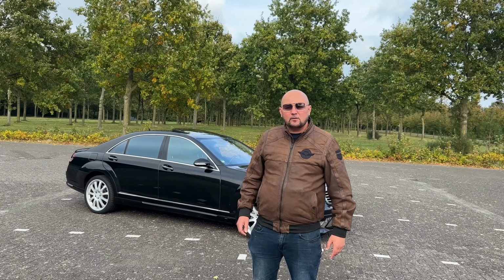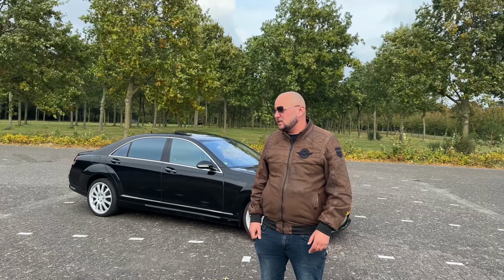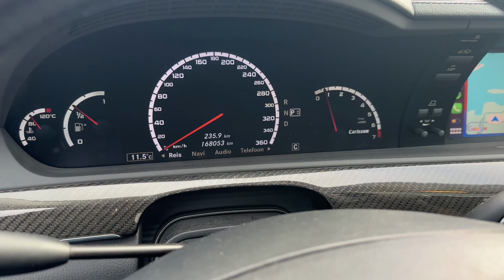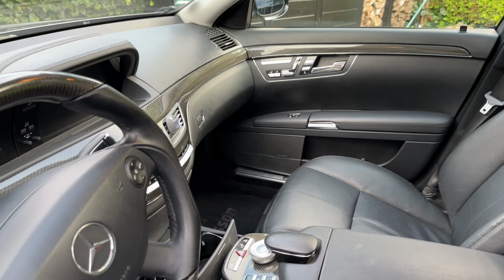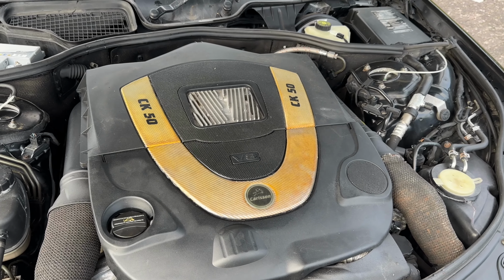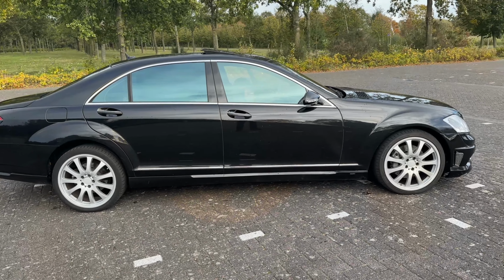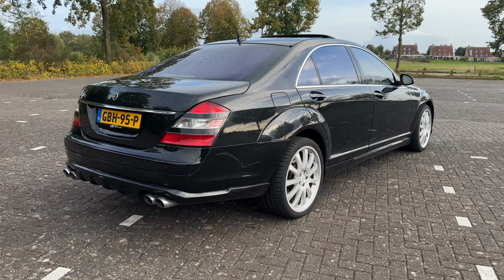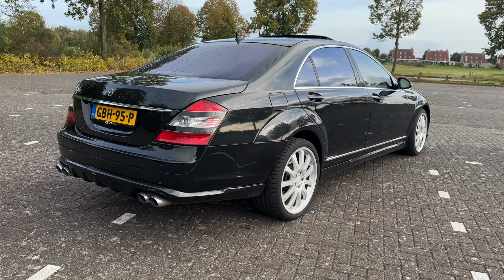Deutsche Autofest 2024 and Bimmerworld at TT Assen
Welkom bij de officiële video van **Deutsche Autofest 2024** in Assen! In deze video nemen we je mee naar een van de grootste en meest spectaculaire evenementen voor liefhebbers van Duitse auto's. Van iconische merken zoals BMW, Audi, Mercedes, Porsche en Volkswagen, tot exclusieve tuningprojecten en klassiekers – dit festijn had het allemaal!

Tijdens Deutsche Autofest 2024 kwamen autoliefhebbers uit heel Europa samen om te genieten van een adembenemende collectie van performance-auto’s, show & shine-competities, races op het TT Circuit Assen en natuurlijk de indrukwekkende clubstands. Daarnaast waren er diverse stands met de nieuwste auto-accessoires, tuning-onderdelen en merchandise.

We laten je alle hoogtepunten van de dag zien: van de krachtigste sportwagens tot de meest verfijnde klassiekers, het daverende geluid van motoren, en de enthousiaste sfeer onder de bezoekers. Of je nu een diehard autoliefhebber bent of gewoon geniet van mooie auto's, deze video geeft je een compleet beeld van het ultieme Duitse auto-evenement van het jaar!

In this video I go to a German theme carmeet and I Show you my new daily driver a Mercedes Benz W221 Calrsson CK50 S-Klasse